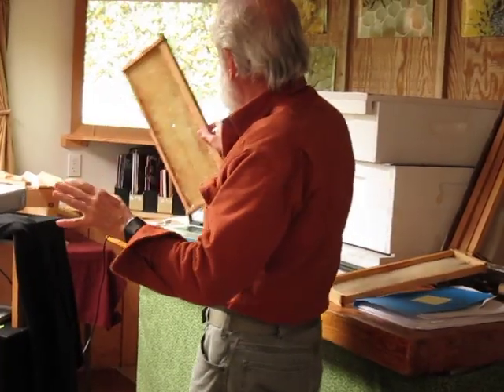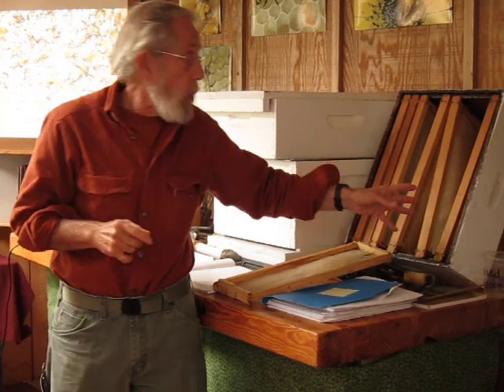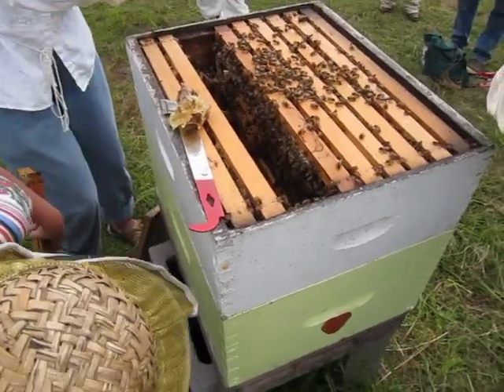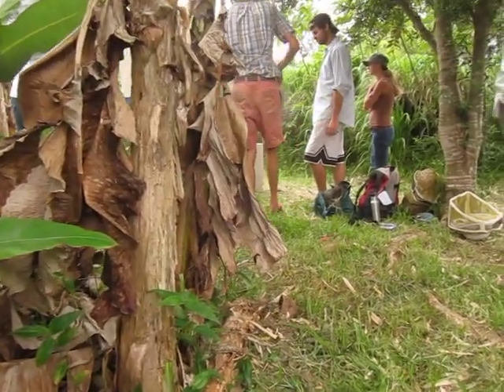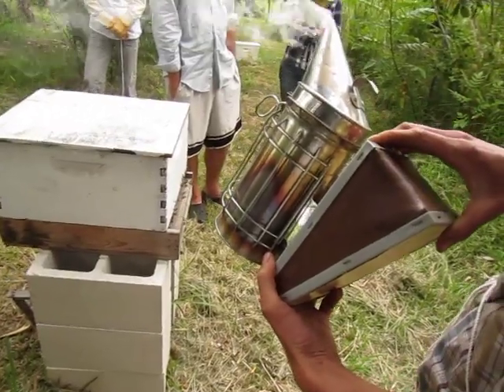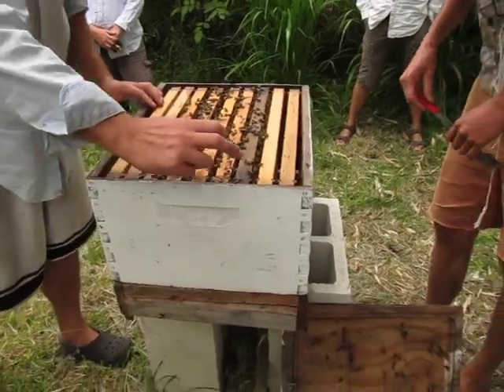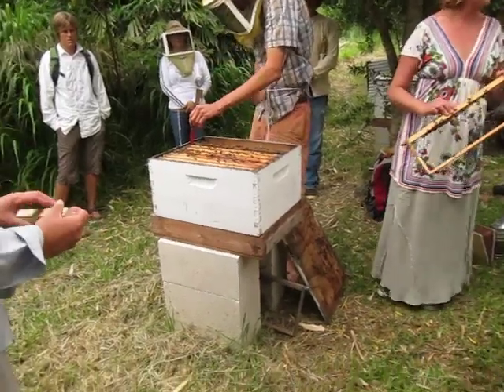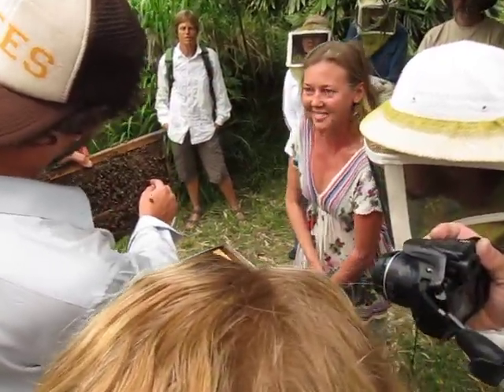BEEKEEPING WORKSHOP IN HAWAII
Beekeeping in Hawaii. A workshop on organic beekeeping offered by Jenny Bach of Bee Love Apiaries and Richard Spiegel of Volcano Island Honey Summer 2012.